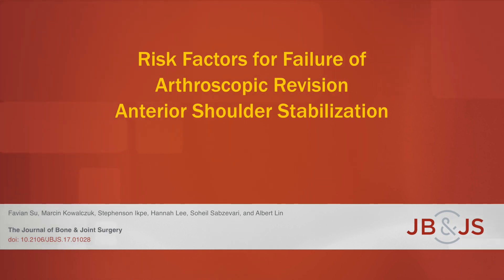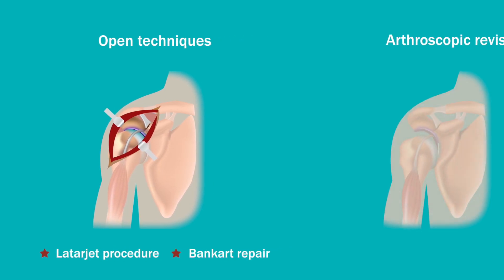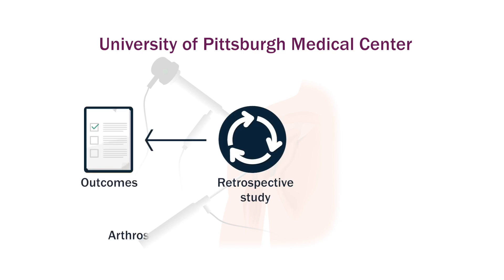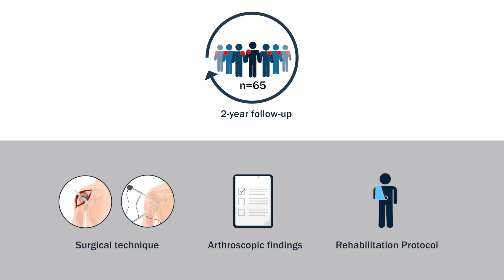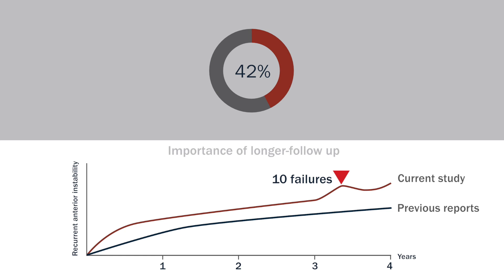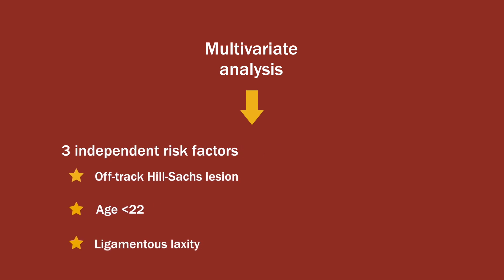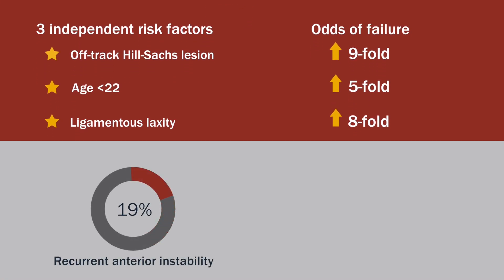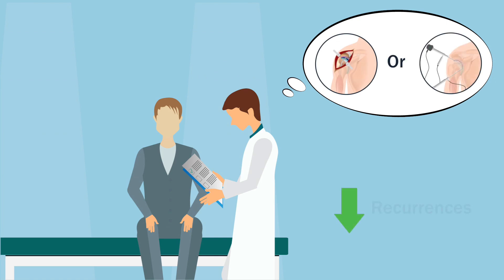Risk Factors for Failure of Arthroscopic Revision Anterior Shoulder Stabilization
Recurrent anterior instability following a failed Bankart repair in the shoulder represents a challenging clinical scenario. Few studies have examined the role of arthroscopic revision anterior stabilization as a treatment option in these cases. The purpose of this study was to evaluate the outcomes of arthroscopic revision anterior stabilization for patients with recurrent instability after a failed index procedure.